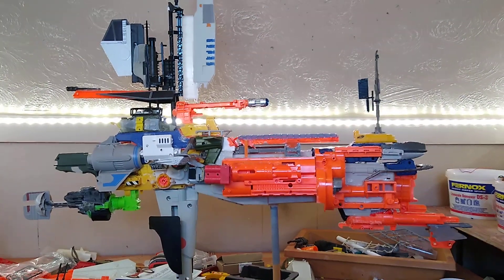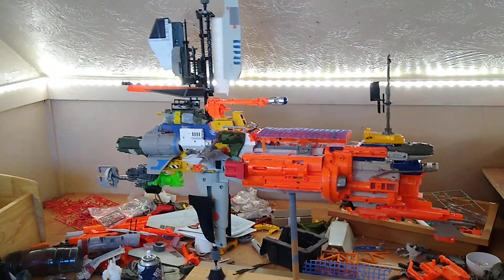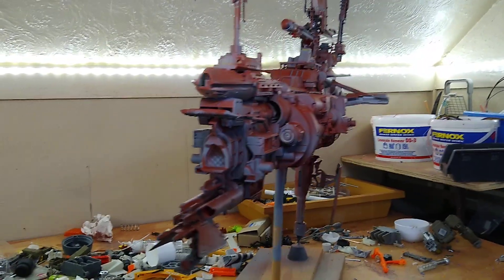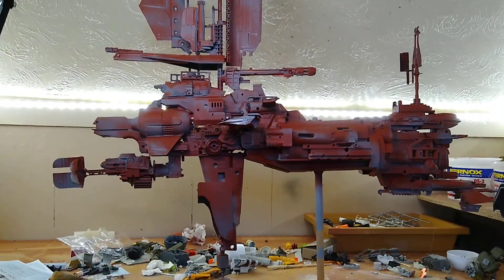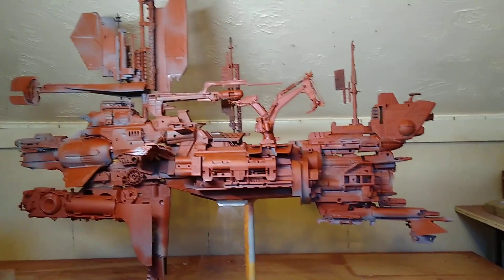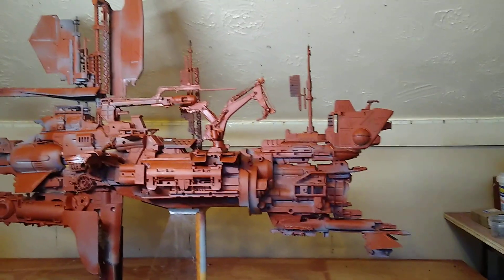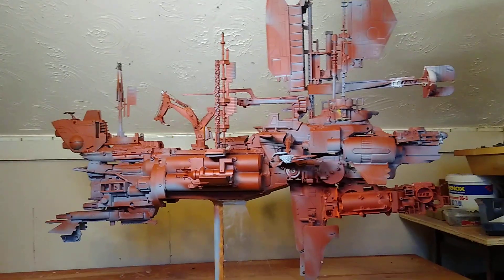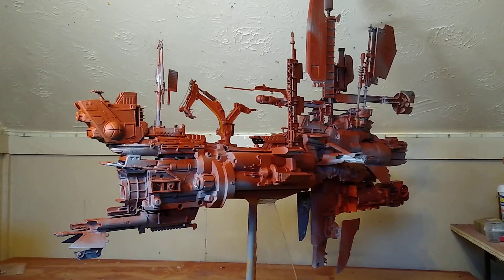my scratch built starship projects the airship build part 3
i finally complete the major construction  on the air ship and give it a first coat of primer